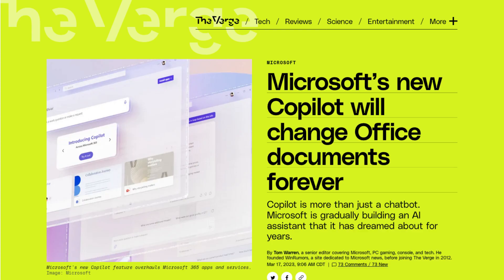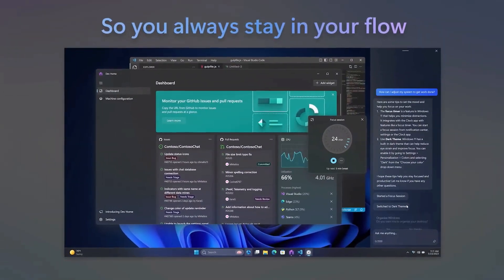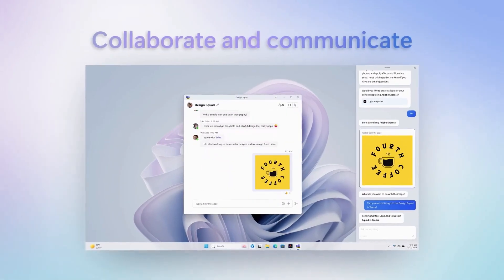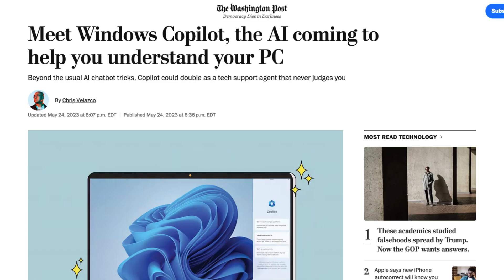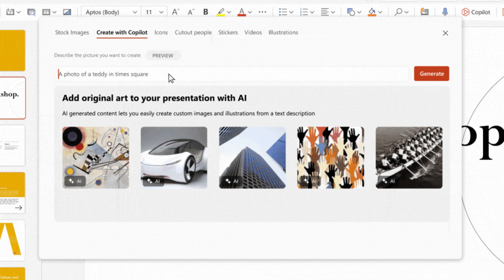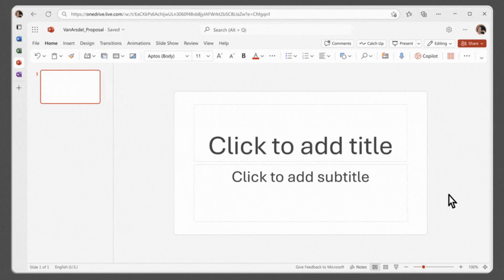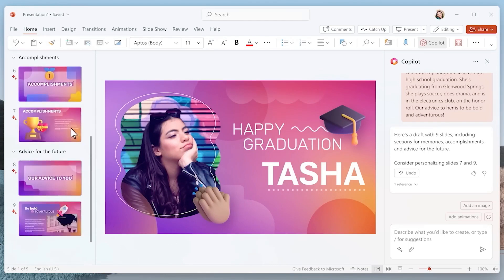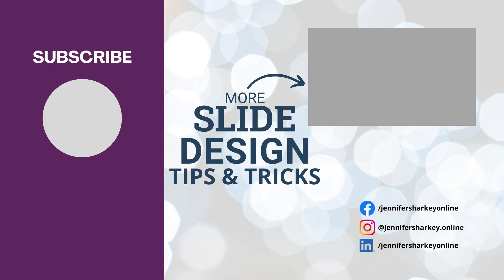Microsoft Copilot for PowerPoint Explained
Get a quick overview of how Microsoft's Copilot works with Powerpoint. Free Message Clarity Call

🎬 VIDEO CHAPTERS 🎬
00:00 Microsoft Announcement of Copilot
00:06 What is Microsoft Copilot
00:56 Copilot Release Schedule
01:17 How Copilot in PowerPoint works
01:43 Requirements to get Copilot
01:50 Using Copilot in PowerPoint
02:18 Editing generated Copilot PowerPoint slide deck

In this YouTube channel, learn ways to improve your presentation skills and slide design. It covers both basic and advanced  presentation strategies like animation techniques in PowerPoint, Apple Keynote, and other software. Plus there are occasional reviews of software, books, and trends.